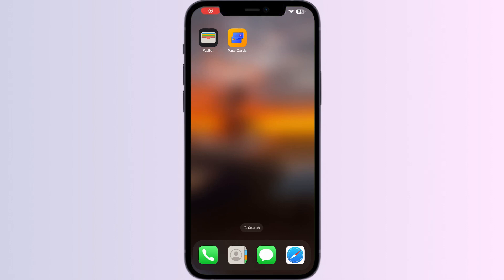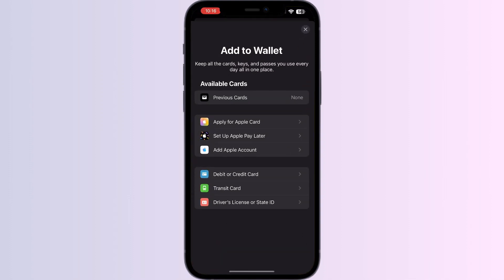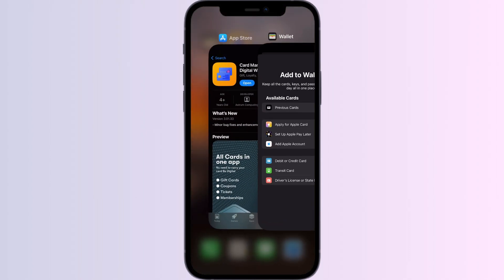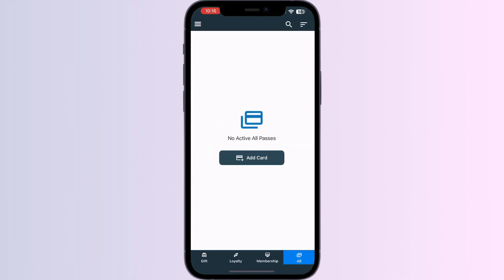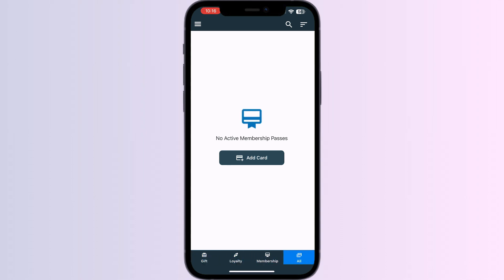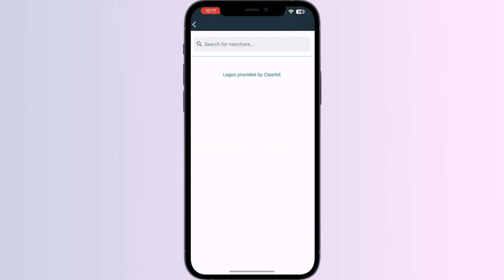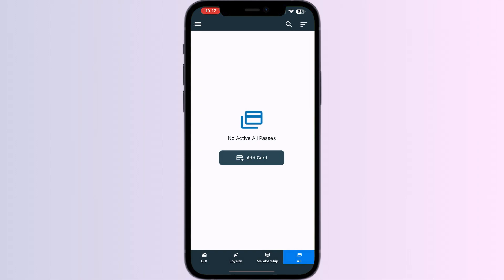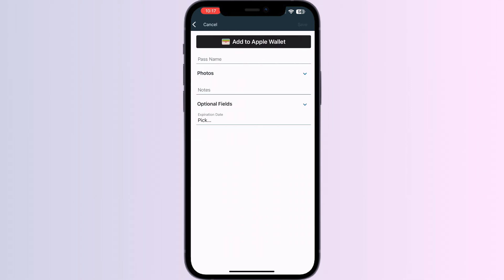How to Add Your Gym Card to Apple Wallet – Step-by-Step Guide Using App, QR Code, or Email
In this tutorial video, learn step-by-step how to easily add your gym card to Apple Wallet for quick and convenient access. Say goodbye to fumbling through your wallet or bag - simply use your iPhone or Apple Watch to scan into the gym hassle-free.